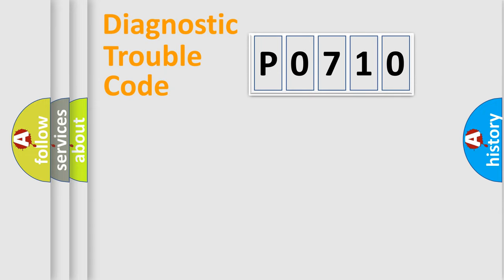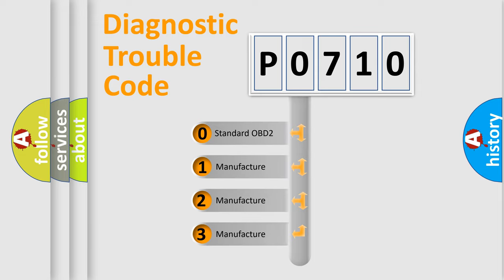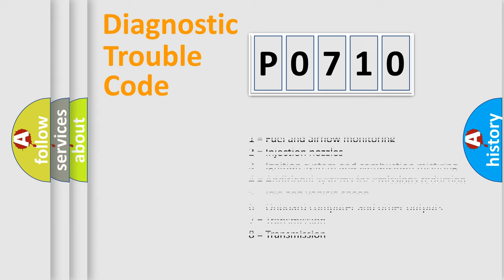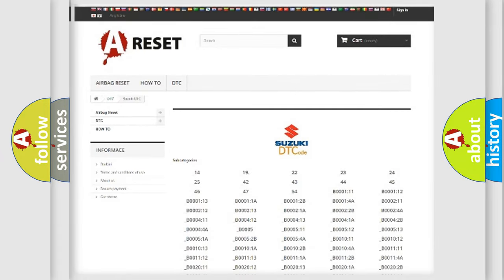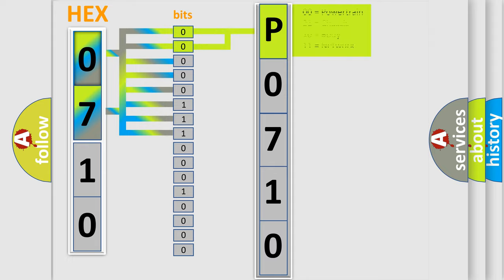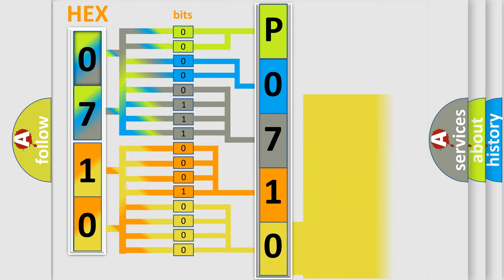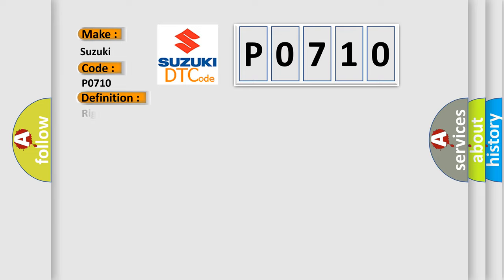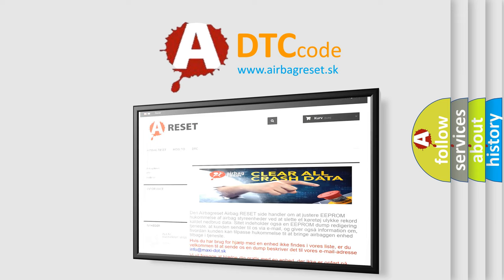DTC Suzuki P0710 Short Explanation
Contents:
0:21 Basic DTC analysis according to OBD2 protocol standard.
1:48 Insight into programming
2:58 A diagnostically understandable description of the Diagnostic Trouble Code
3:05 Basic error definition

Make:
Suzuki
Code:
P0710
Definition:
Right Frontal Restraints Sensor: Incorrect Component Installed
Cause:
This DTC sets if the RCM detects the device but it is not configured for this component.